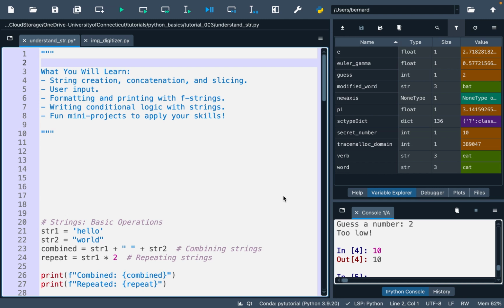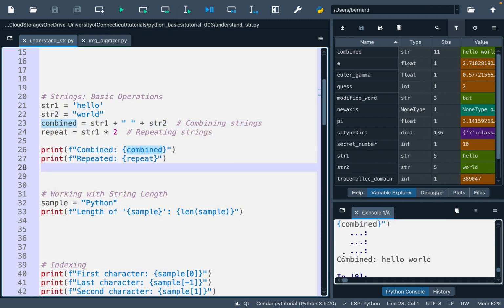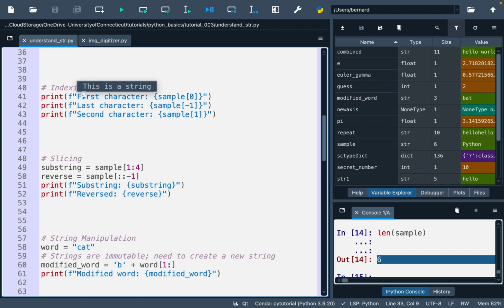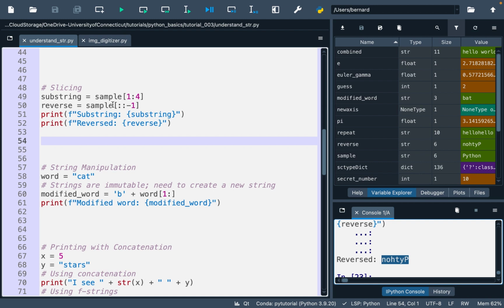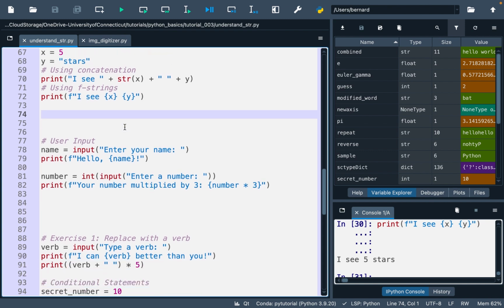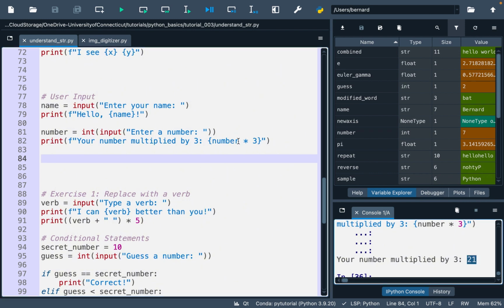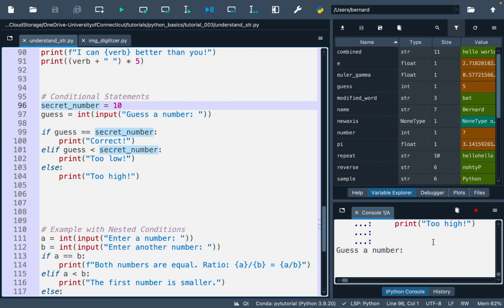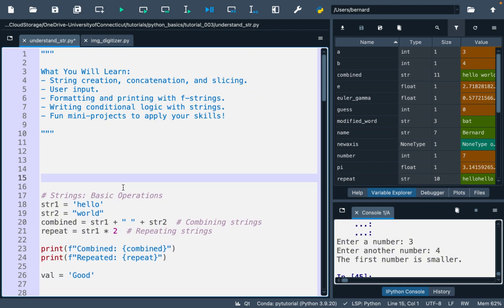Master Python Strings in Minutes -003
Learn Python string basics quickly and easily

What You Will Learn:
String creation, concatenation, and slicing.
User input and basic string operations.
Formatting and printing with f-strings.
Writing conditional logic with strings.
Fun mini-projects to apply your skills!